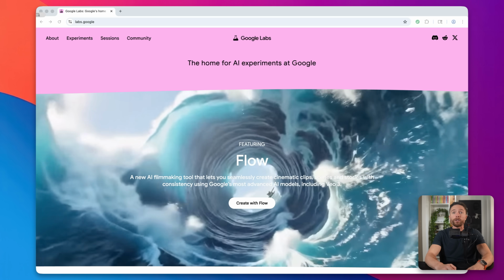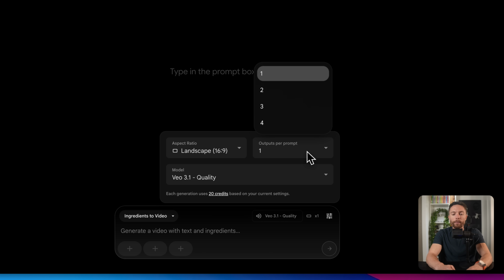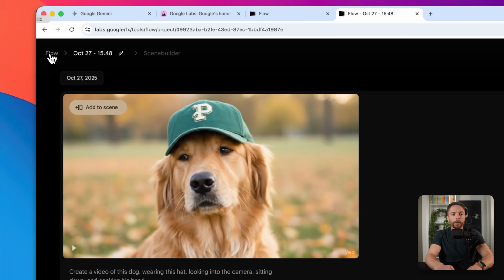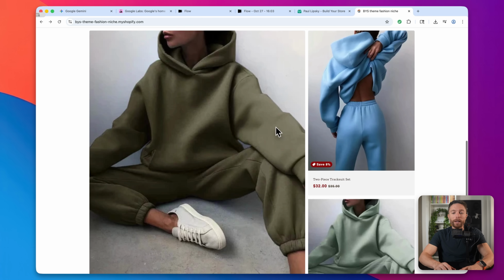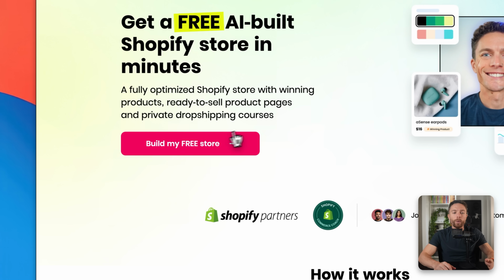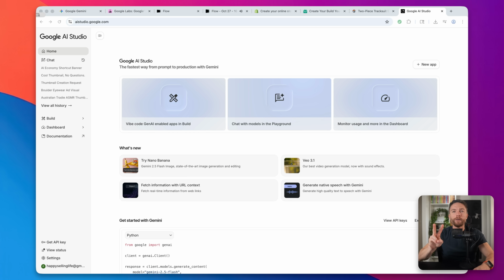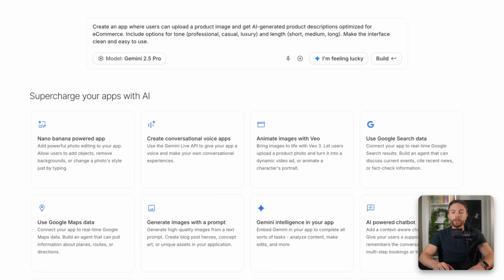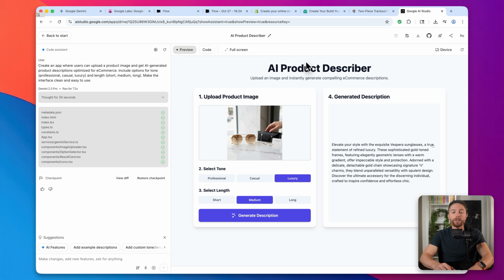These NEW Google Gemini Features Can Start a Side Hustle (Totally Free)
Gemini is one of the best AI tools out there and they just released two new features that I absolutely love. You're definitely going to want to check these out.